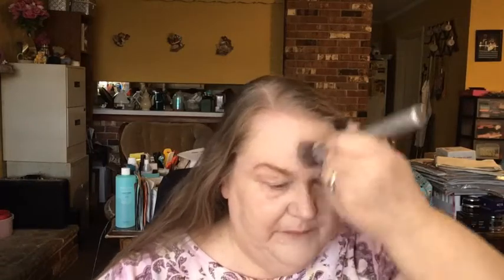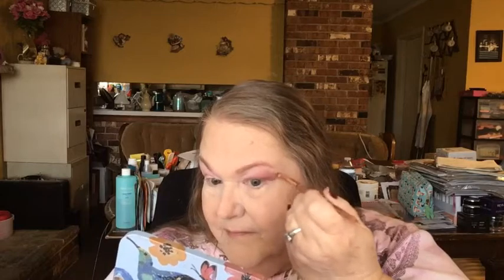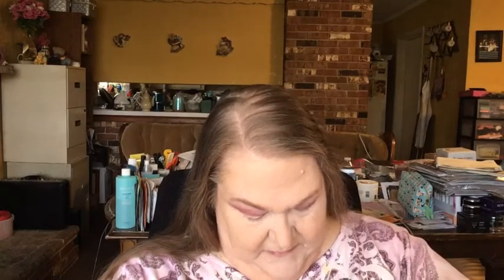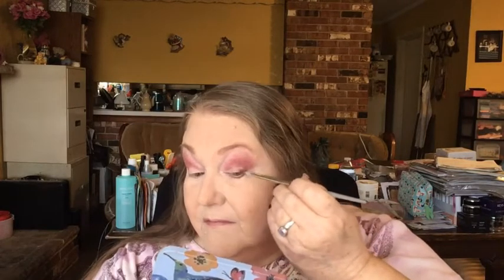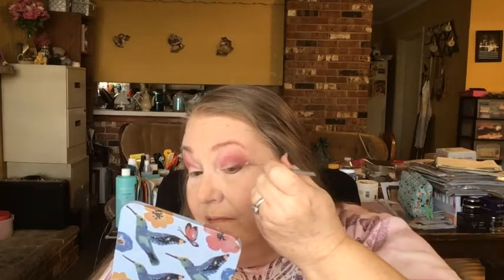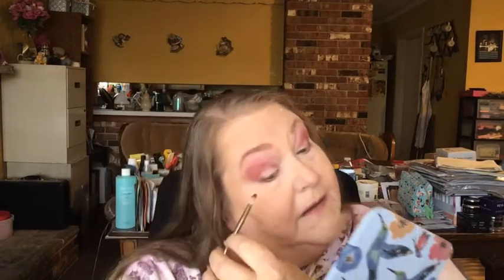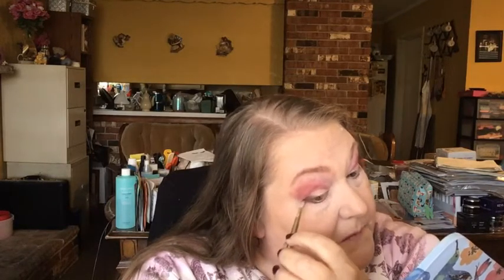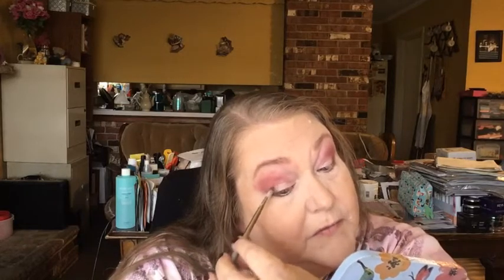Fantastic Looks '22 #16, 11-19-22 Daytime Soft Glam Look!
Hey everybody!  It's really starting to feel like the holidays y'all!  The weather is cloudy and cold, and I'm seeing all kinds of sales going on, which of course gets me shopping for gifts.  I'm planning our Thanksgiving dinner today and sent Terry to the grocery store.  While he's gone I filmed this video for y'all!  I was in the mood for a purple eye look, but something soft and glamorous for daytime.  So, I pulled out my ColourPop Z-Palette with the pretty purples and I have a new mauve lipstick from Juvia's Place.  I'm pretty pale these days so I doubled up on the bronzers and used my LYS complexion products for my foundation and my cheeks.  It turned out so well and I'm very happy with this look.  I hope you like it too and found some inspiration for your holiday week!  TFW!!  xoxo

🎁You must be publicly subscribed to me on YouTube AND follow me on Instagram, leave an appropriate comment with the secret word, have a US address and be 18 years old.
🎁Have a YouTube account for a minimum of one year with your profile pic displayed in the little circle on your YouTube Home Page and your IG page.
🎁Only one entry per person, per household allowed, no dupes or fake accounts.
🎁YouTube is not responsible for any giveaway, and I paid for all these products myself or got them in subscription boxes.
🎁I reserve the right to throw out any entry that I suspect is cheating.
🎁Once the giveaway ends, I will post the winner on my Community Tab within 1-2 days afterwards unless otherwise specified.
🎁The winner will have 48 hours to claim their prize in the comments of the post, or I will draw another winner.
🎁Once the package is in the mail, the Post Office is responsible for the timely and safe delivery and if there's anything that is damaged, lost or stolen, I cannot replace the item(s).

SISFANTASTIC15

“You are worthy, O Lord,
To receive glory and honor and power;
For You created all things,
And by Your will they exist and were created.”

Revelation 4:11

Laurie Latimer

I will be happy to receive any beauty and skincare products you want to send to me for review. 🛍💖🏵👜